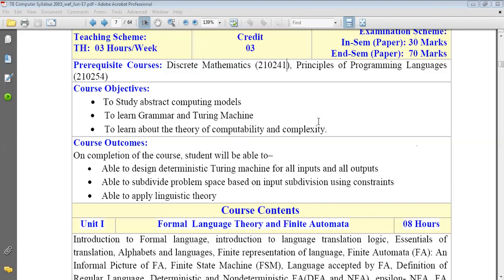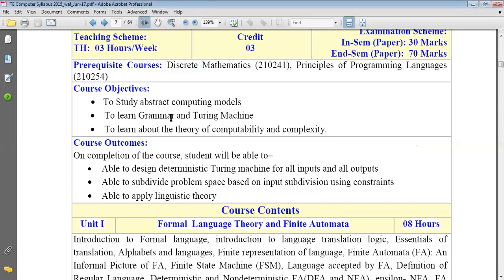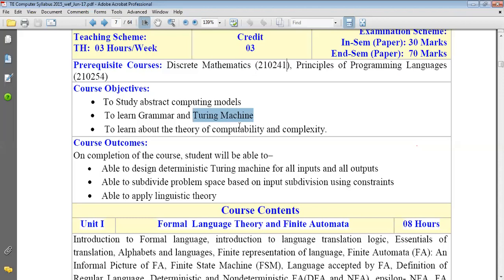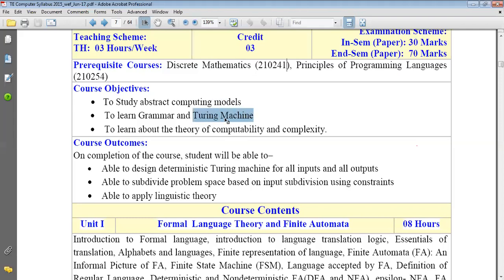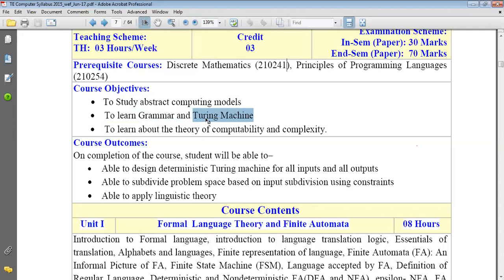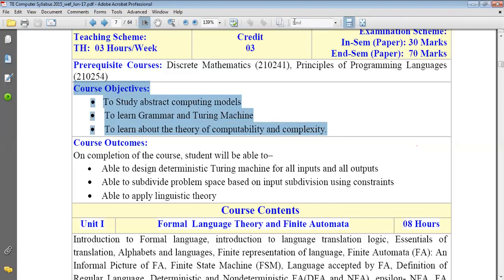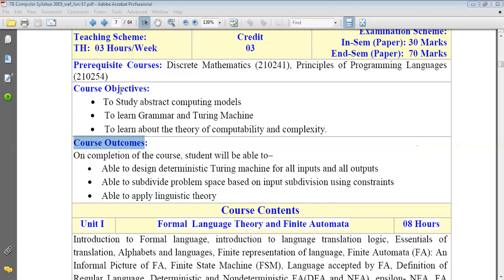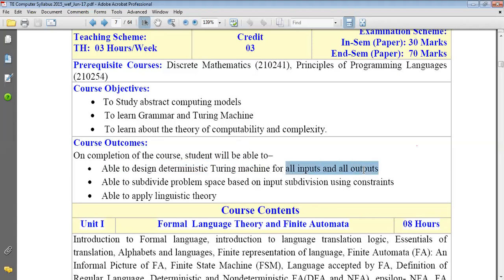TOC Session 1-3_By_Prof. Vikas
Introduction of subject